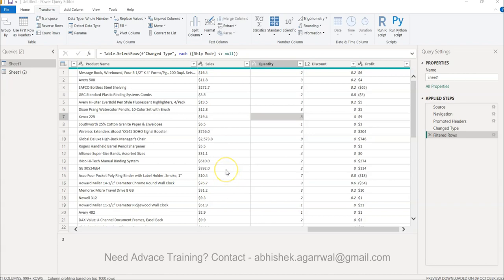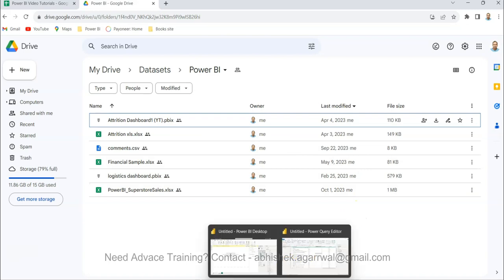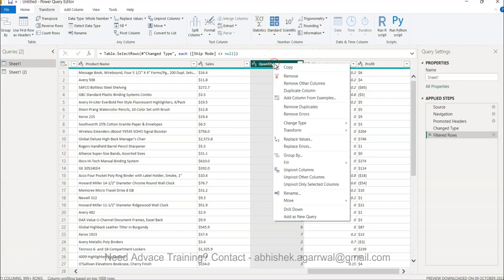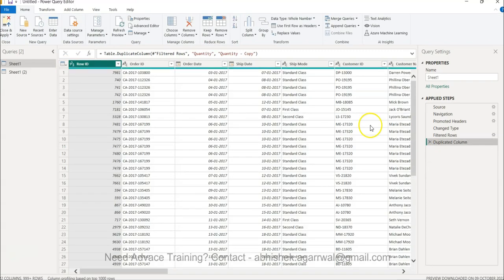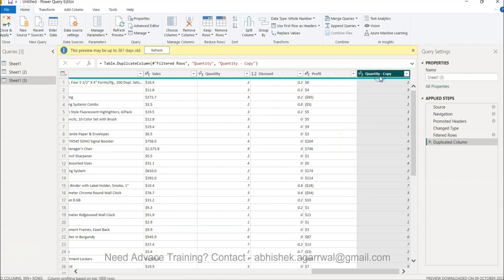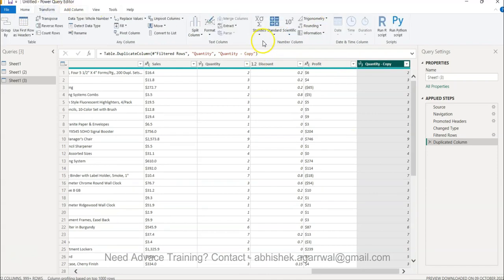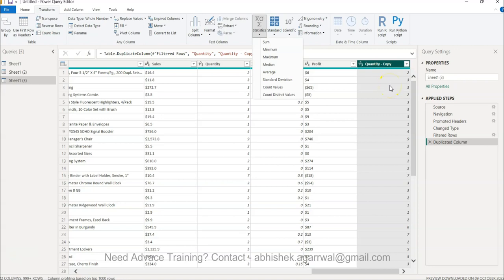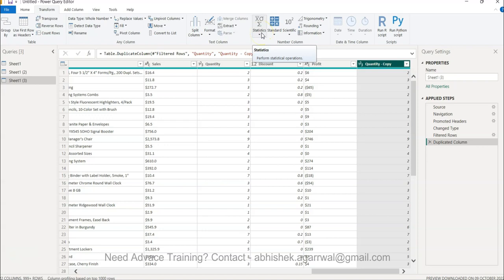Power Query - Aggregation Functions Min Max Sum Median Standard Deviation Count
Power query tutorial for beginners on how to apply aggregation functions list min, max, sum, median, standard deviation and count on a numeric column.